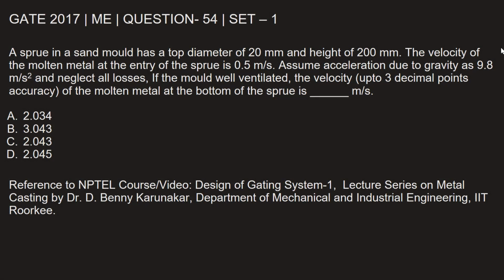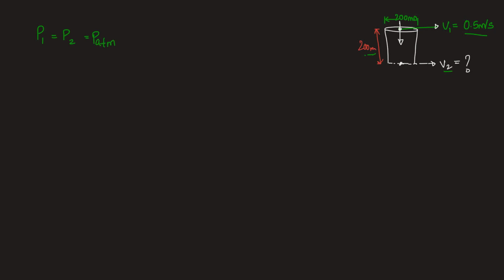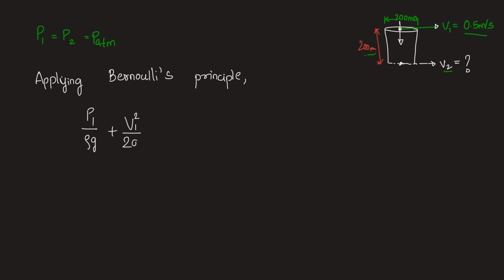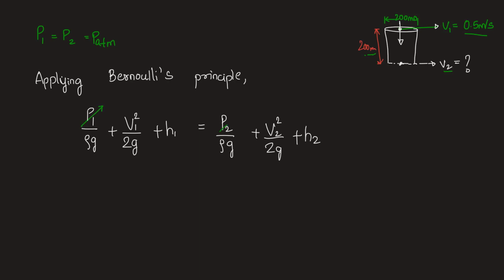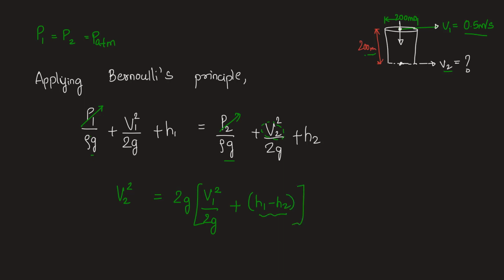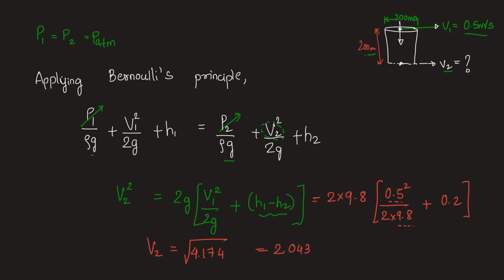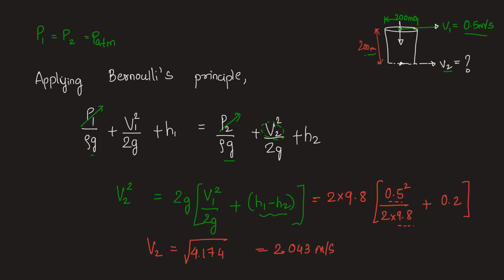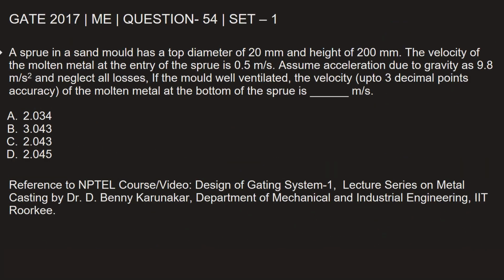Q54 ME 2017 S1